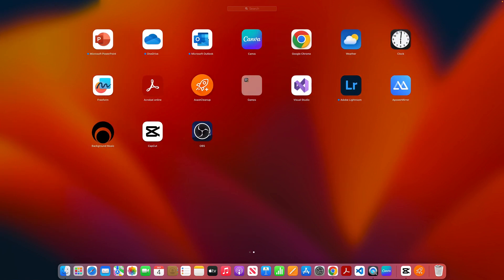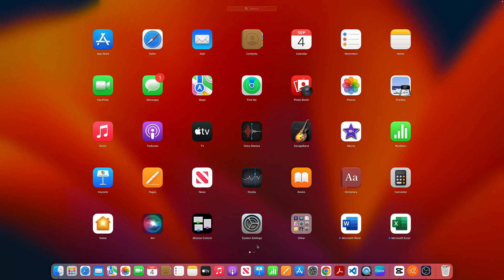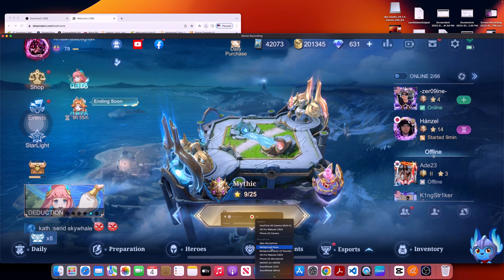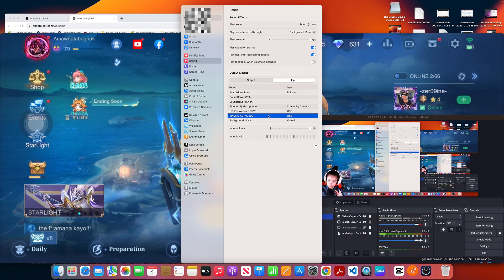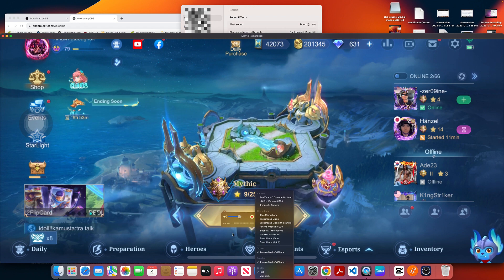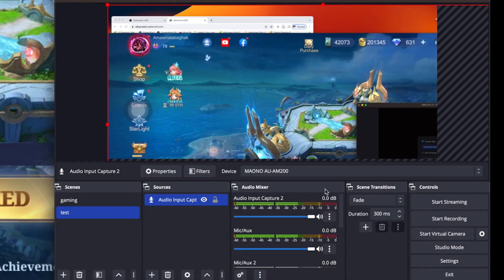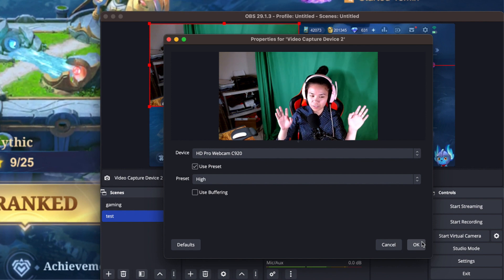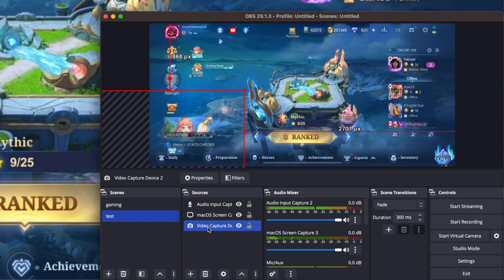Live Streaming using iPhone to iMac with Quicktime Player| Obs Studio | Background Music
How to live stream using iPhone to iMac?
Quicktime Player with Obs.